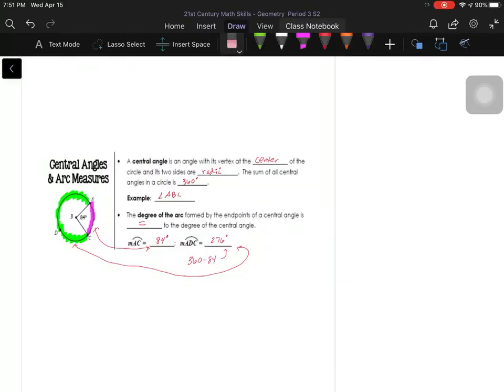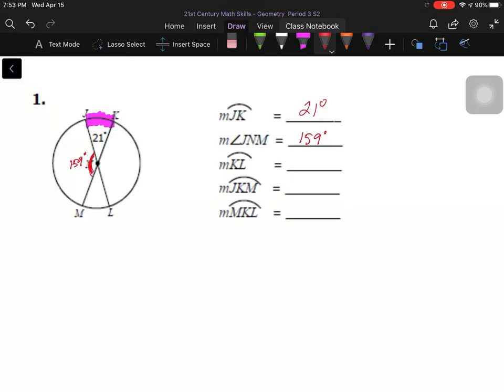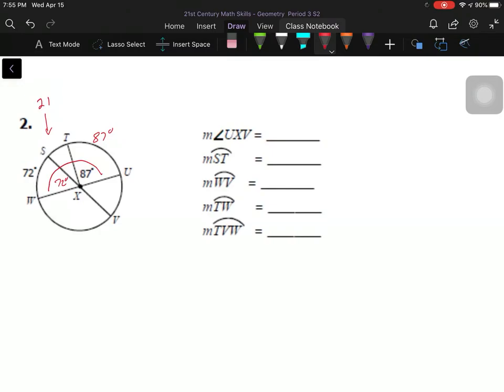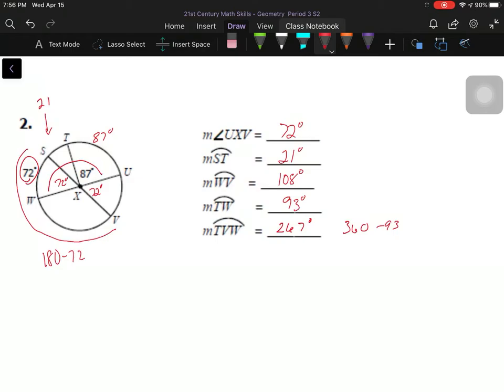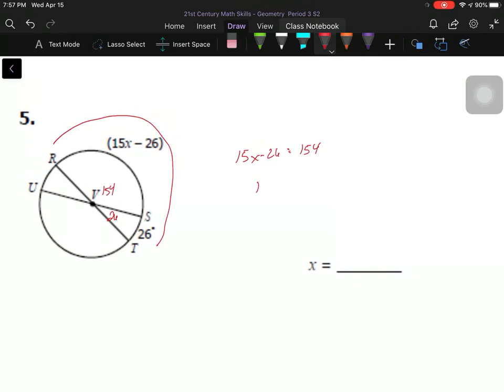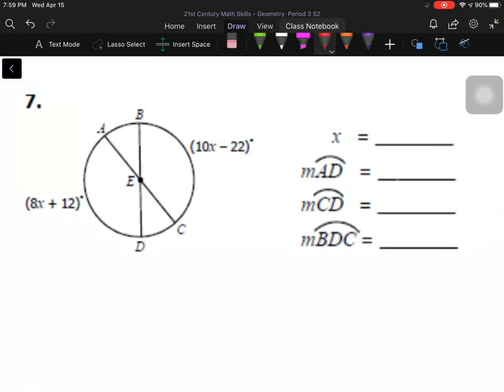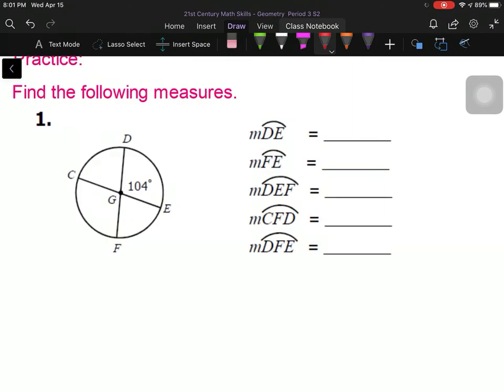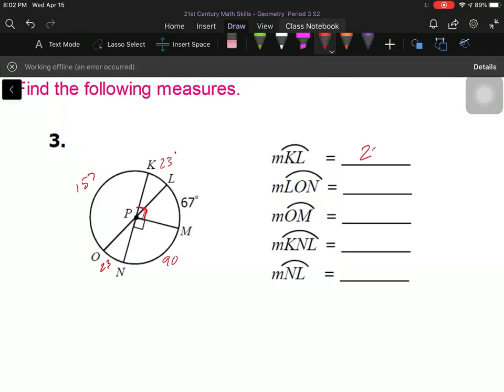trim 1127A00B E6BF 4AC2 8EC6 7E1050443462